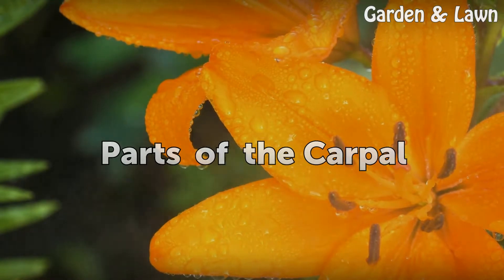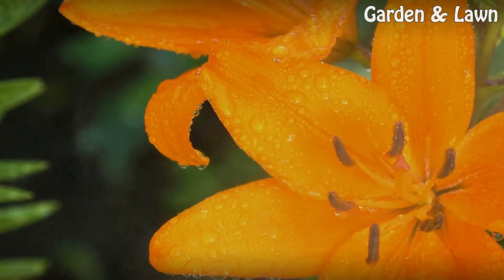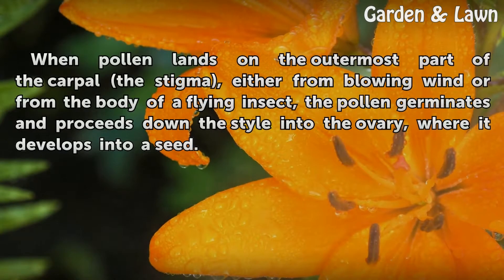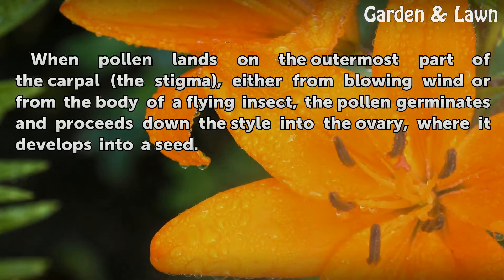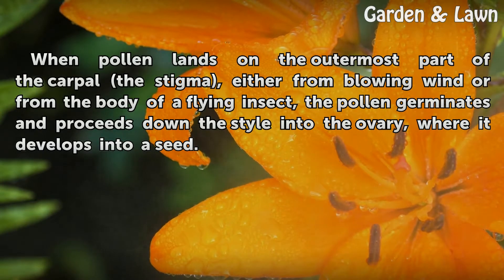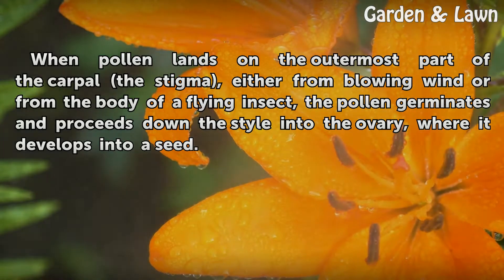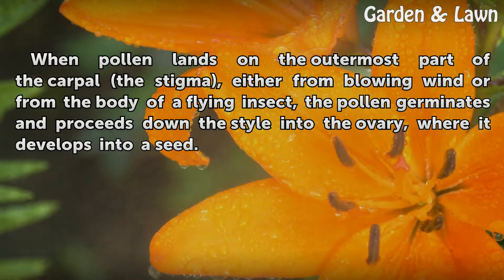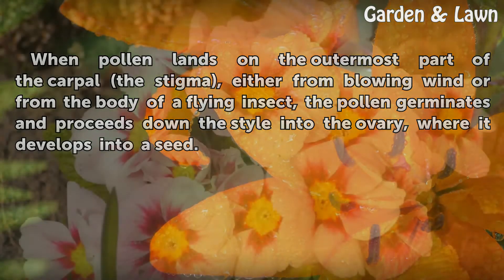Are Roses Male or Female?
Are Roses Male or Female?. Like most flowers, roses don't fit into categories of male or female. Rather, they combine both male and female reproductive parts within the flower.

Table of contents Are Roses Male or Female?
Stamen 00:30
Carpal 00:45
Parts of the Carpal 00:57